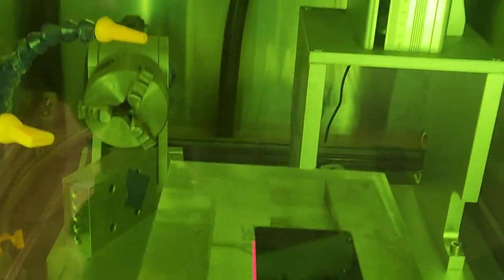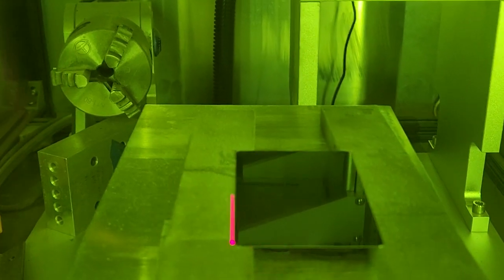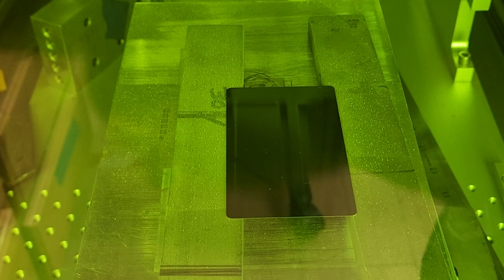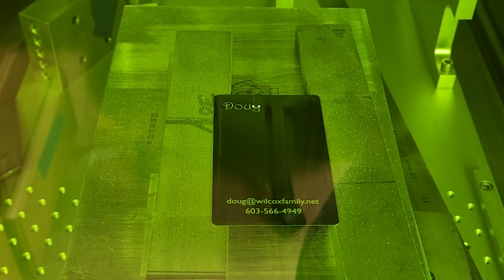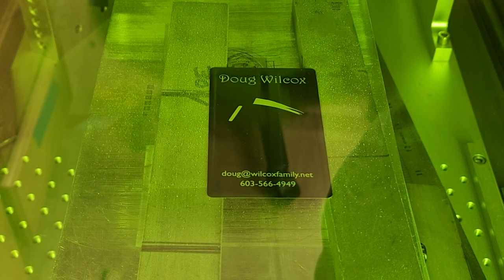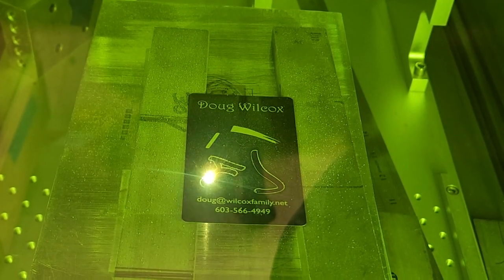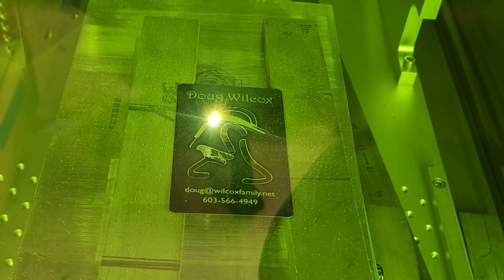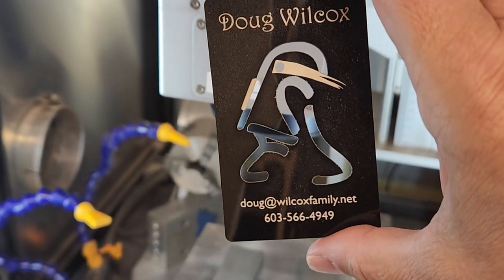Custom Droid Builder Business Card cut on a Fiber Laser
Quick/Messy video showing the process of etching and cutting anodized aluminum "business cards" for personal use.

Note I've misspoken right at the beginning, referring to the red laser which is just for pointing as the "marking laser." The fiber laser is actually the marking one. D'oh!

Fiber laser provided by the incomparable MakeIt Labs, in Nashua, New Hampshire, a most amazing makerspace.